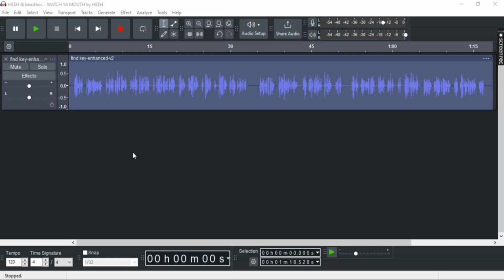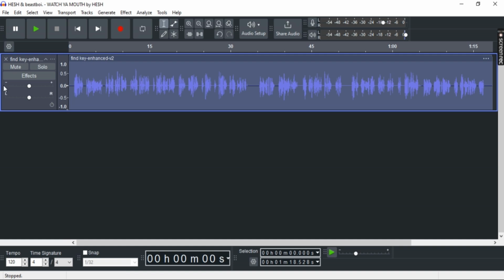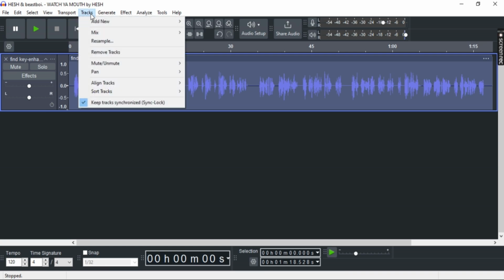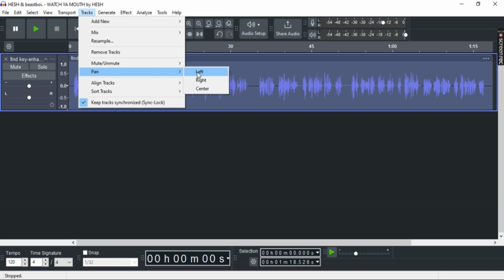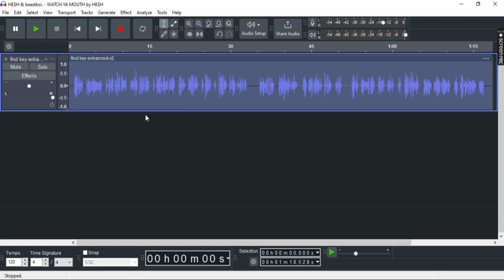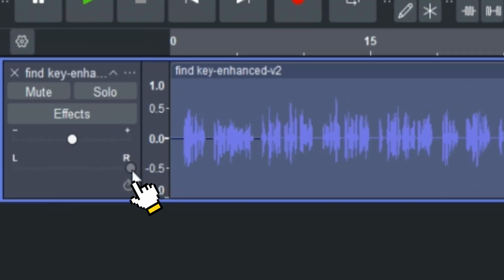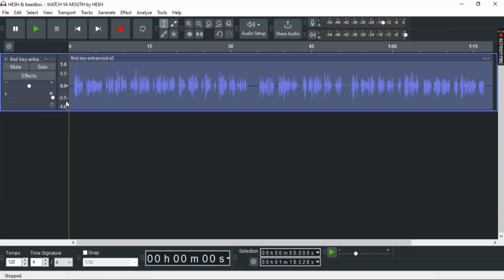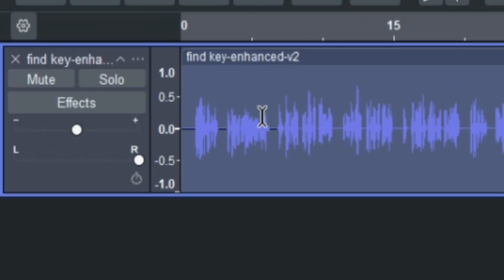How to Use Panning in Audacity 2025?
Want to adjust the stereo balance of your audio in Audacity? In this tutorial, we'll show you how to use panning in Audacity to move sound left or right in the stereo field. Whether you're mixing music, podcasts, or voiceovers, panning helps create depth and spatial effects in your audio. Learn how to use the pan slider to control sound positioning and enhance your audio mix effortlessly!